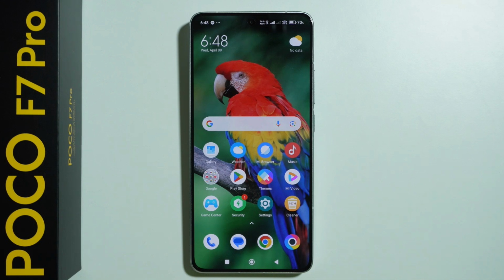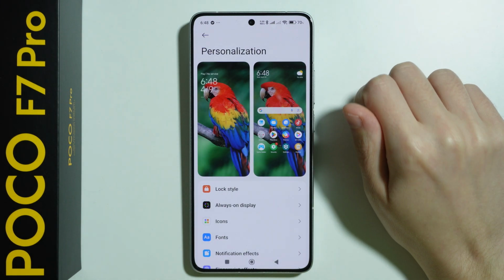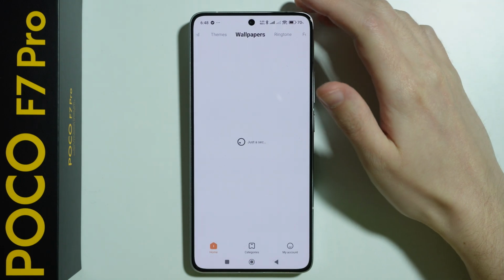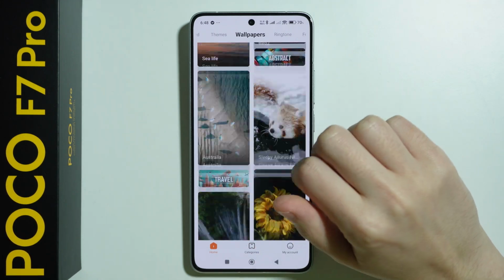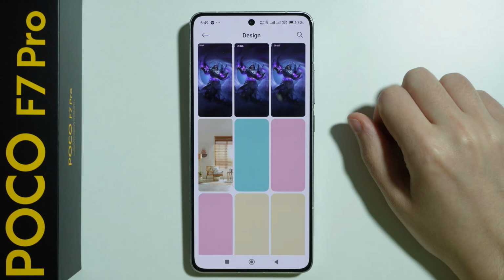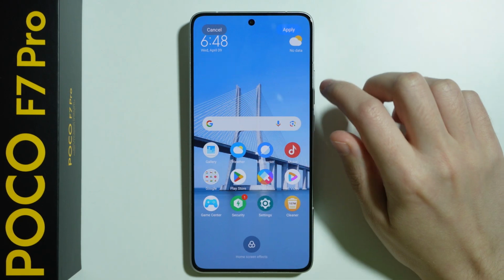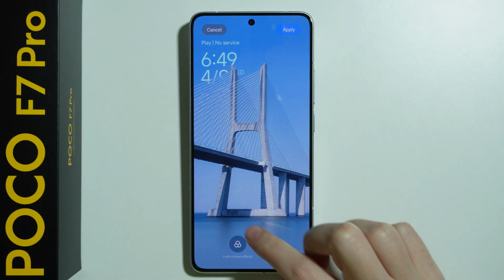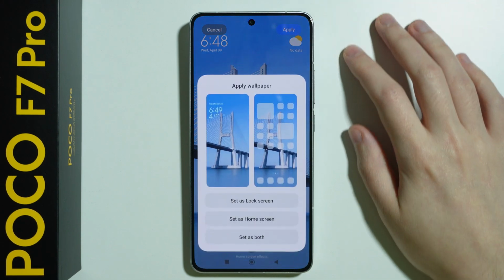POCO F7 Pro: How to Get FREE Wallpapers (Download New Wallpapers)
Looking for fresh wallpapers for your POCO F7 Pro? This video shows you how to get free, high-quality wallpapers to personalize your device. Discover the best apps and websites to download stunning HD and 4K wallpapers that perfectly fit your POCO F7 Pro's display. Learn how to safely install and set these wallpapers as your home screen or lock screen background. I'll also share some hidden wallpaper sources you might not know about.